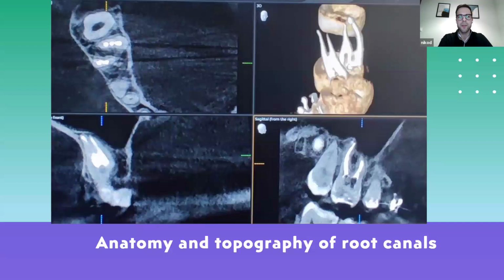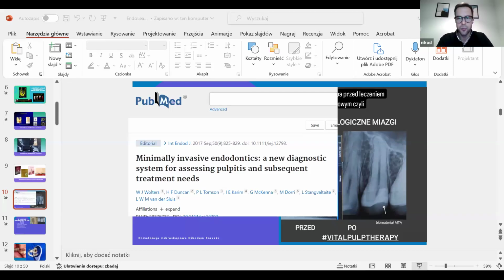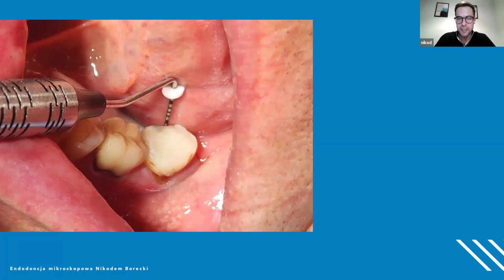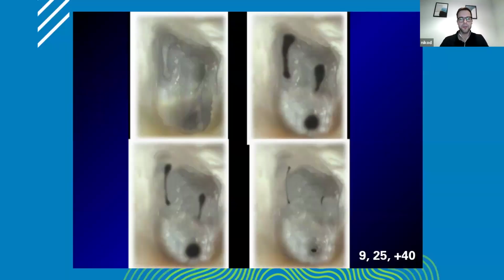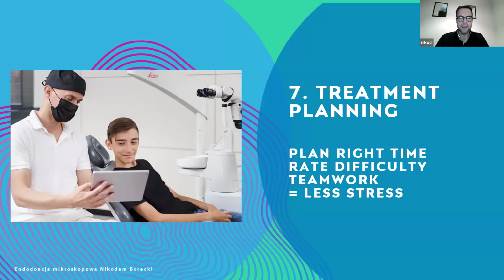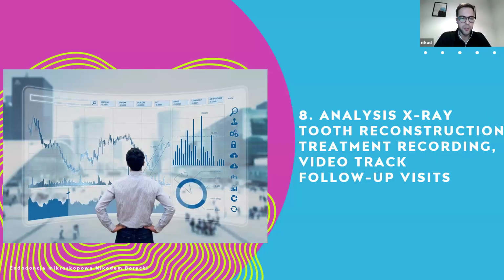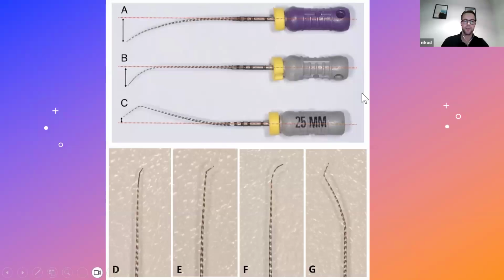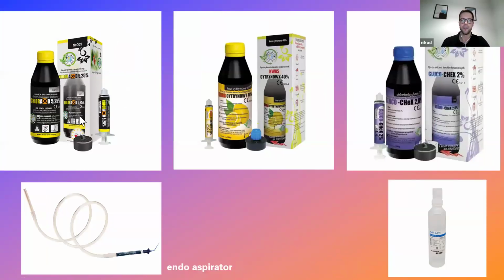10 Tips for Young Endodontists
In this show you will learn 10 key points to improve the outcome and efficacy of your endodontic treatments. If you are dedicated to perform the best possible treatment and you want to reach the new level of endodontic treatment for the new year, don’t miss this show!